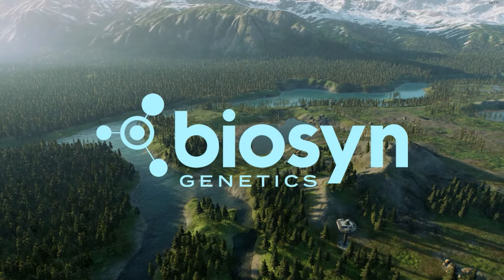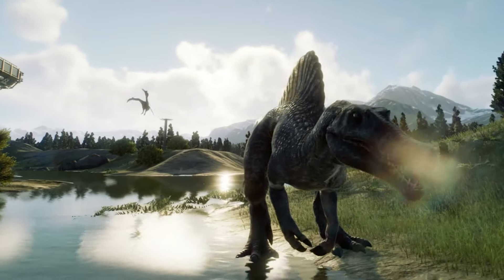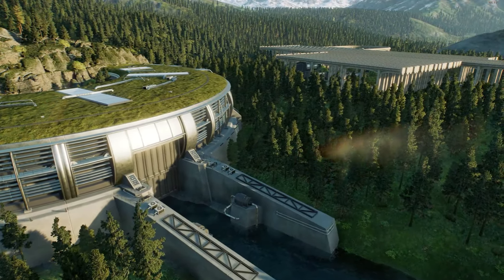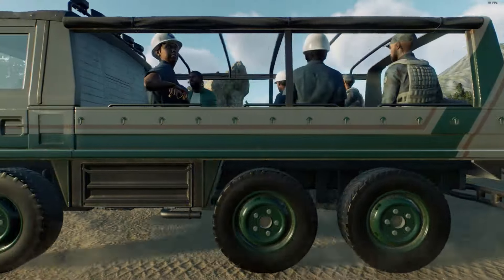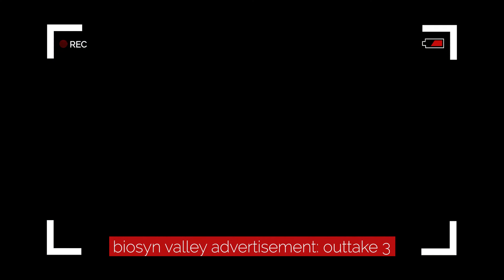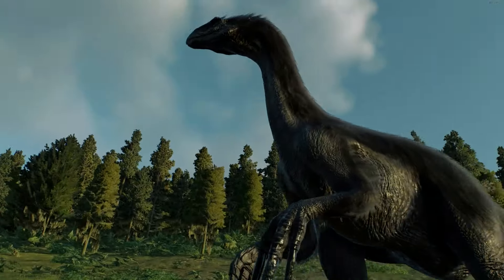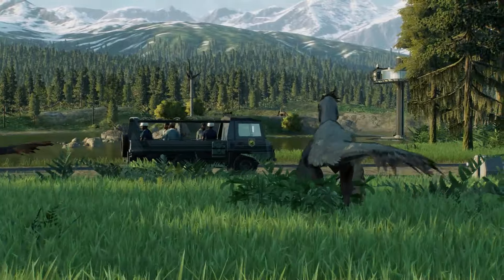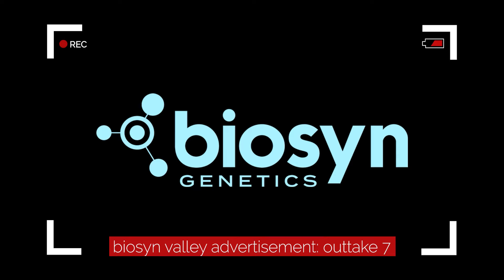TOUR THE BETTER BIOSYN VALLEY DINOSAUR SANCTUARY | Jurassic World Evolution 2 Dominion DLC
At the Biosyn Dinosaur Sanctuary we have Spinosaurus, Giganotosaurus, T. Rex (3!), and Therizinosaurus. But don't worry, you are perflectly safe ;) A promotional video for the Biosyn Dinosaur Sanctuary in Jurassic World Evolution 2, made possible with the Dominion Biosyn Expansion.

Book your tickets now! ;)